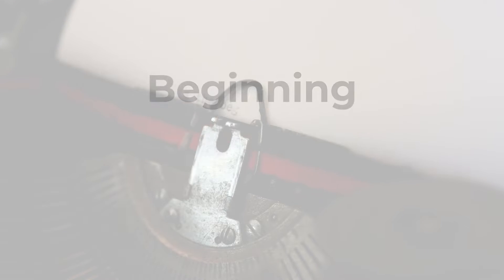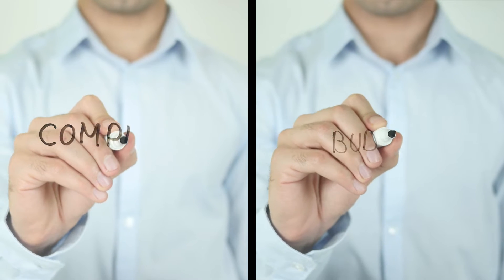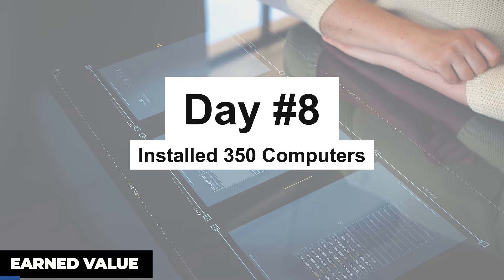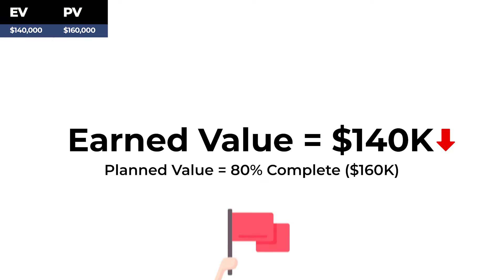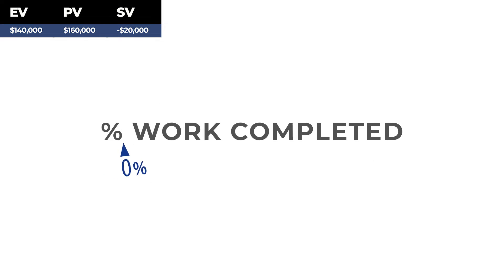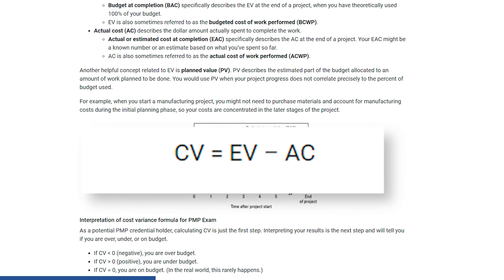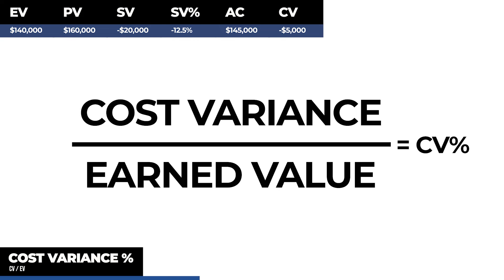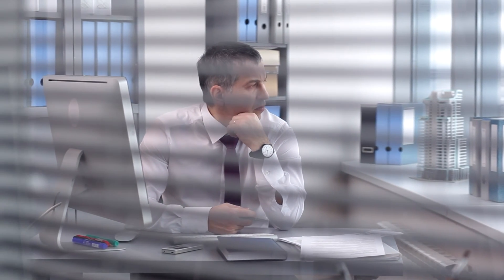What is Earned Value Management? Example Formulas | EV, PV, SV, CV, AC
Earned Value Management is a tool in project management that uses a combination of formulas, including the earned value PMP formula, to help you clearly and objectively see where your project is headed compared to where it’s supposed to be. It's important to understand the principles in Earned Value Management (EVM) and how to use it in your projects.

Formulas & Variables Presented in the Video:

Earned Value is an estimate that compares the current level of work completed on a project against the original budget.

Planned Value is the budgeted cost for the work scheduled to be done, which shows how much of the project budget should have been spent at any given point in time.

Schedule Variance is used to identify if a project is on track, behind, or ahead of schedule.

Cost Variance, also known as budget variance, is a way for us to check the budgets performance by calculating the difference between earned value and actual cost.

Actual Cost is the actual amount of money spent so far.

Timestamps for Video:
00:00 Introduction to Earned Value Management
00:20 Earned Value Management Definition
00:42 Earned Value Definition
00:58 Planned Value Definition
01:20 Earned Value Formula Example
02:16 Earned Value vs Planned Value
02:38 Schedule Variance Definition
03:04 Schedule Variance Formula Example
03:20 Schedule Variance % Formula Example
03:53 Cost Variance Definition
04:26 Cost Variance Formula Example
04:54 Cost Variance % Formula Example
05:22 Importance of Earned Value Management in Projects
05:52 Outro